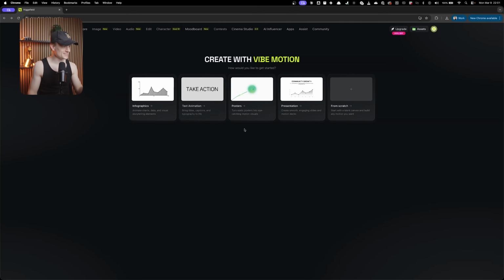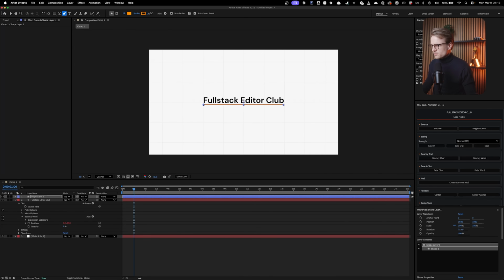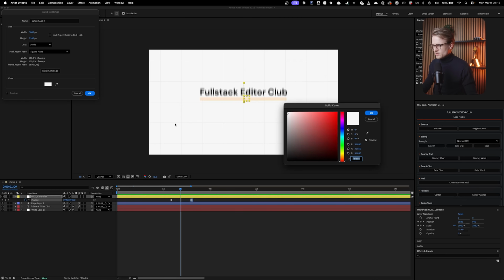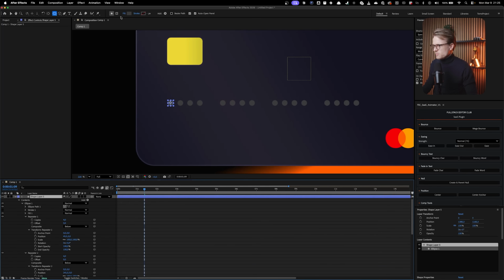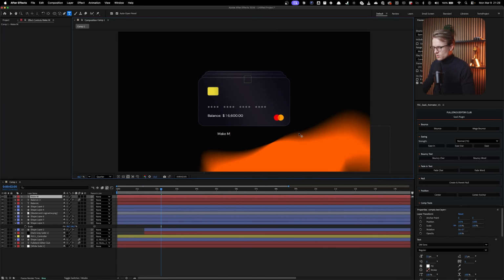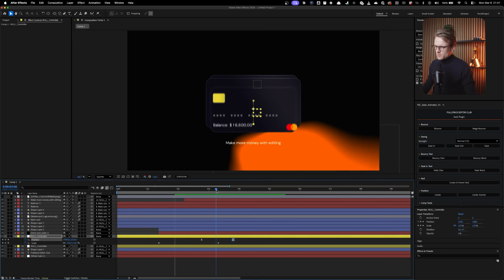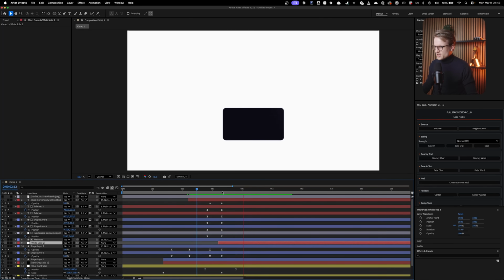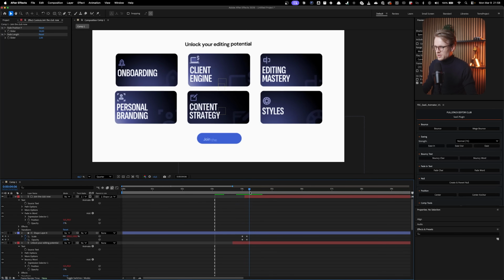Will AI Replace After Effects? (Brutally Honest Test)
In this video I test the new AI Vibe Motion tool from Higgsfield and compare it After Effects. It's a battle between 2 worlds, AI vs After Effects. Is AI already ready to replace after effects? You will find out in this battle.

This video is powered by SubMagic, the AI tool that I use almost every day.

To get assets or just general advice.